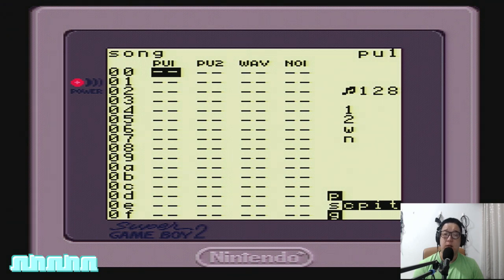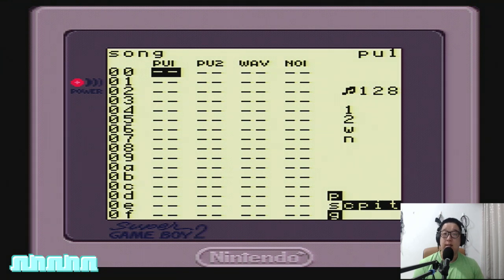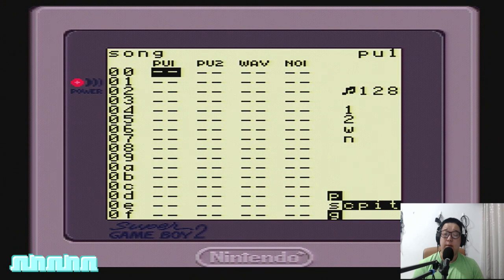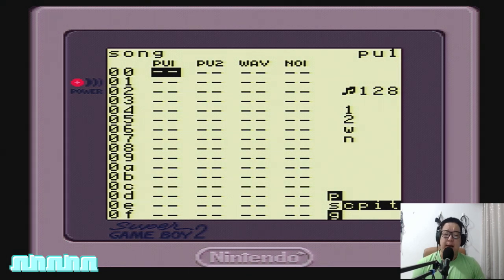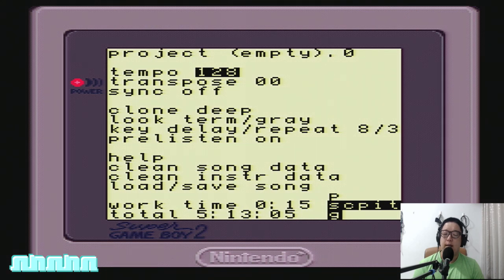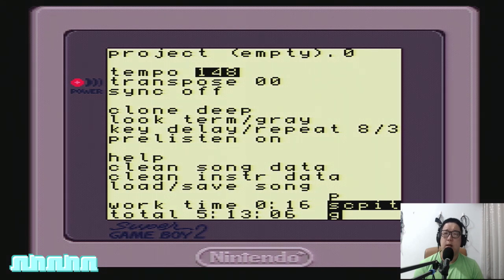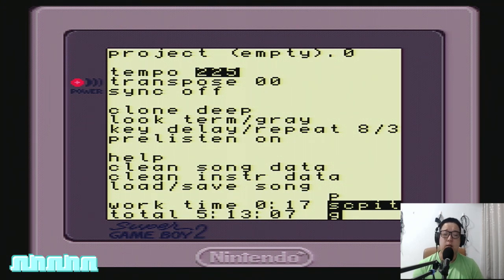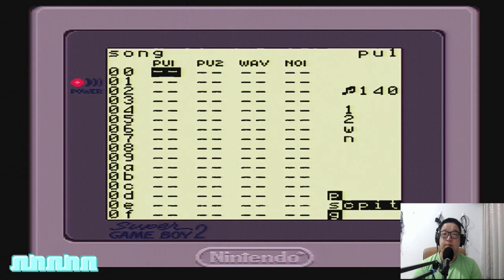Sabrepulse LSDJ Tutorial 1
This is episode 1 of a personal walkthrough of Sabrepulse's guide to LSDJ, by Anthony Hom.

Anthony can be found making Chiptune Tech for OhmNohmNohm, or working on other podcasts.